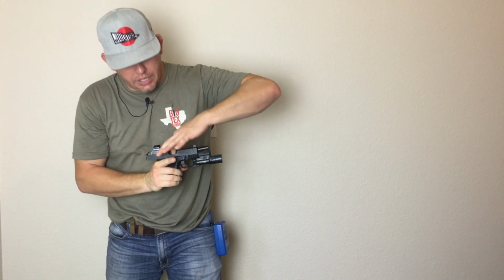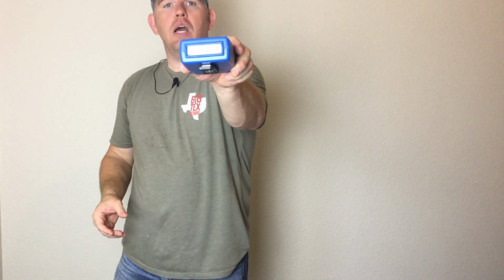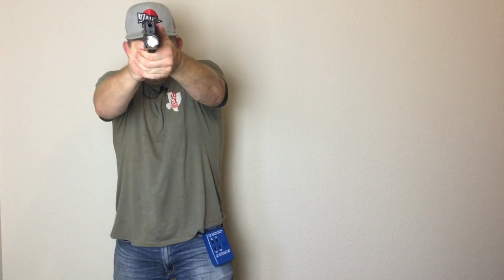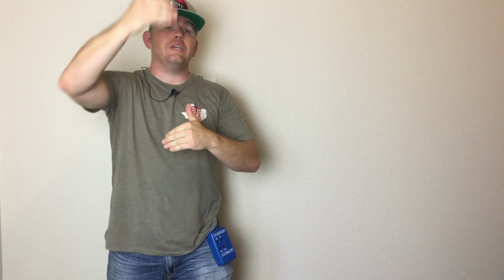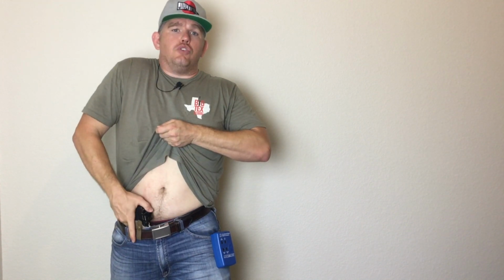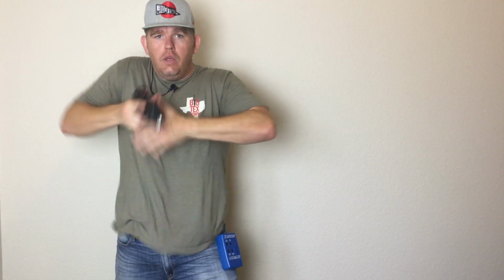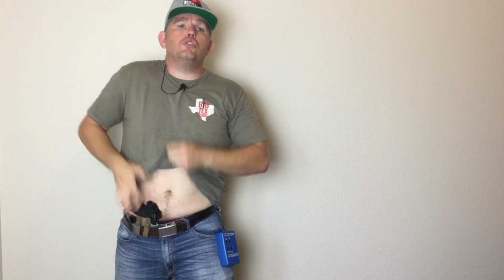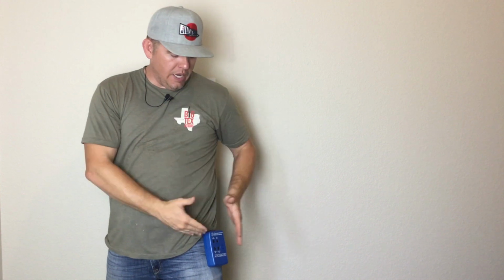Improving Your Draw Stroke | How To Practice Your Draw Stroke at Home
A Big thank you to Scott Jedlinski who has helped my pistol shooting significantly over the past 18 months.  Check out Scott's Website and book a virtual private with him.  It will be the best money you ever spent.

Amazon Store